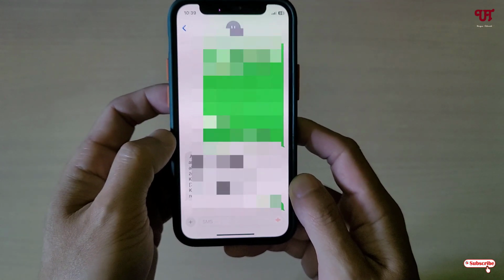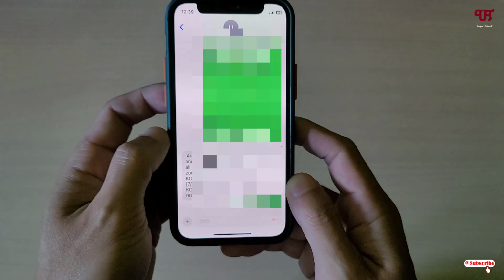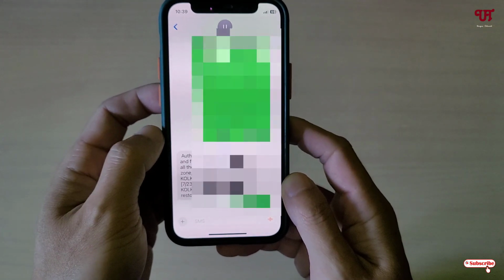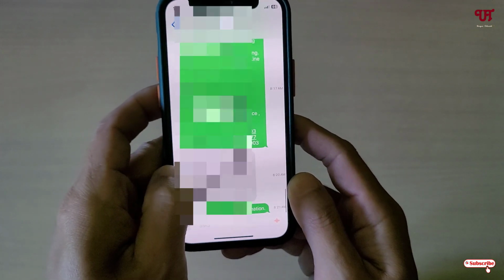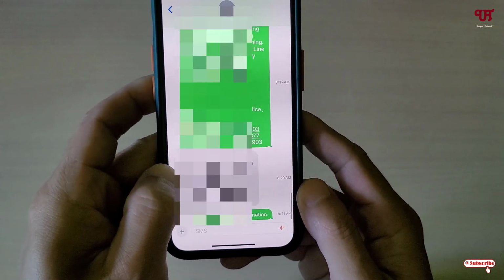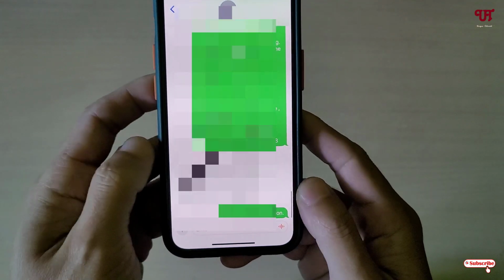How to find out "Hidden Time" to know when the message was sent during chat in iMessage of iPhone ?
This video tutorial is all about How to find out "Hidden Time" to know when the message was sent during chat in iMessage of iPhone.